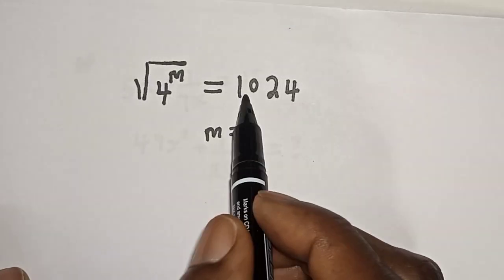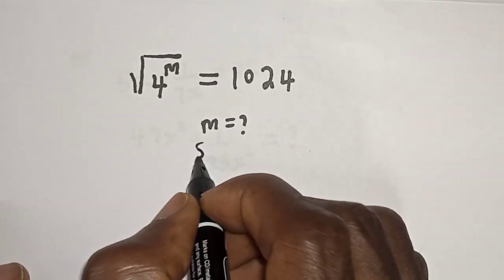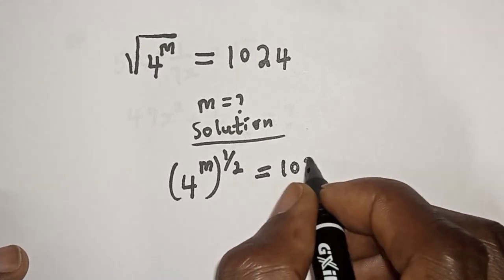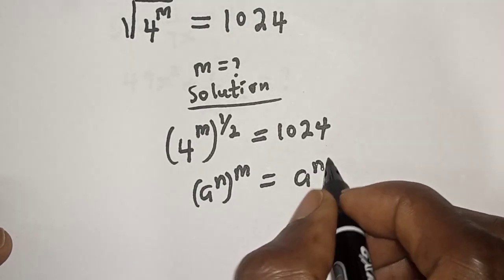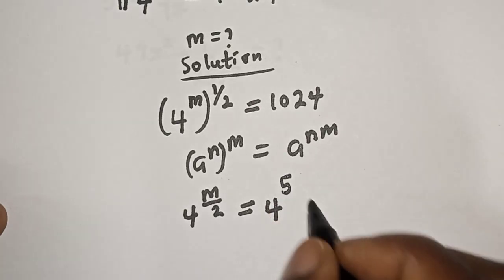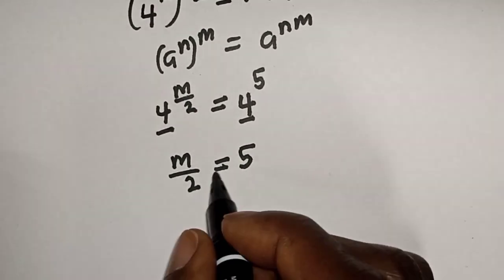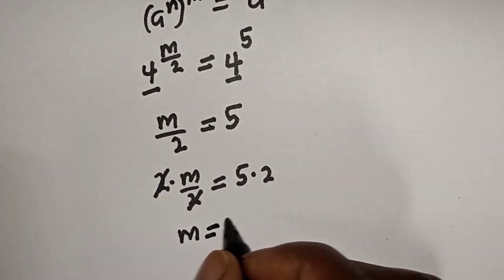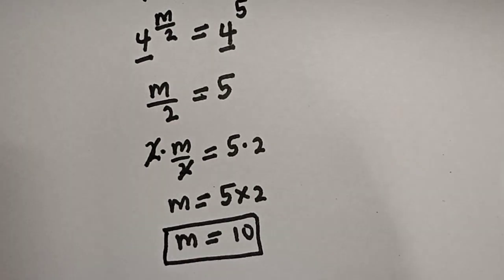A Nice Math Problem ✓4^m=1024 |Nice Method...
In This video, you will learn quick trick for solving the given nice equation.